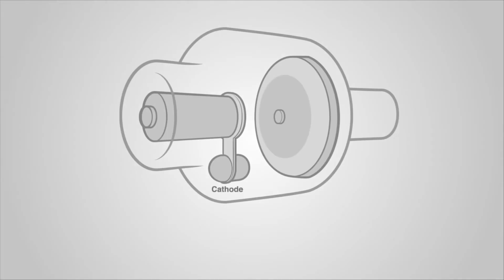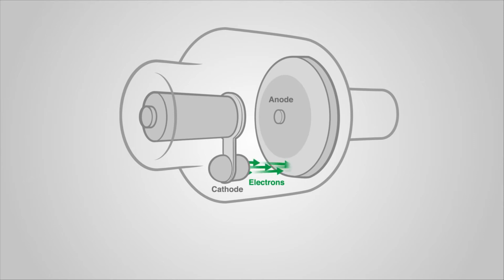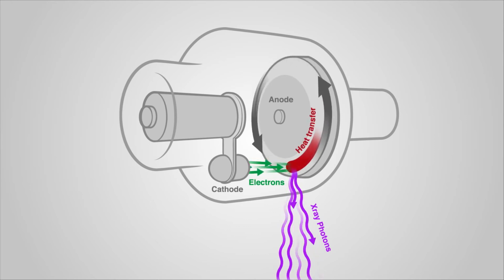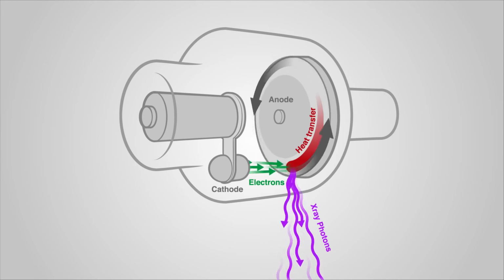How Does X ray Tube Works YouTube